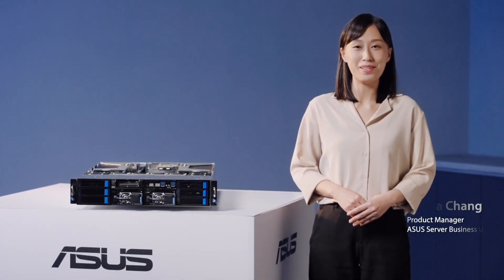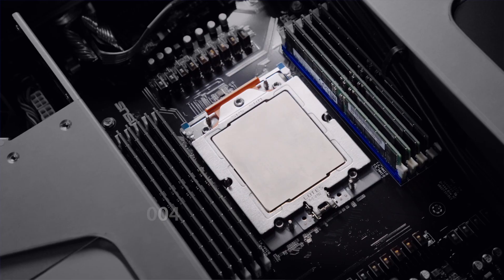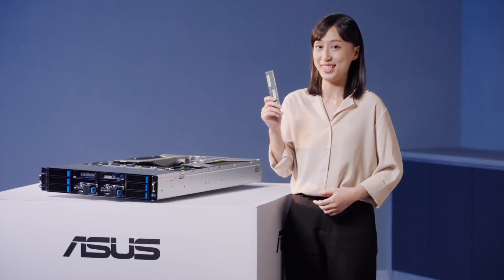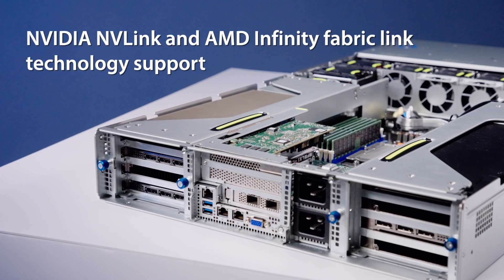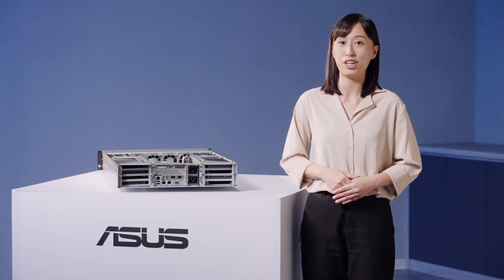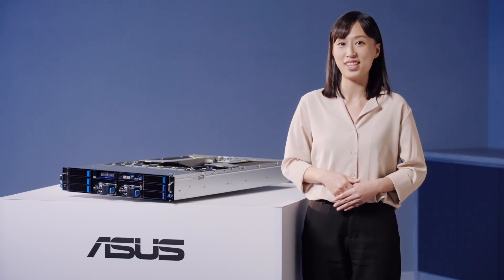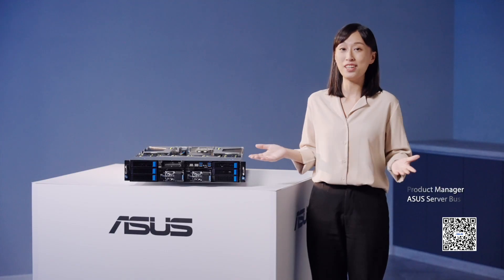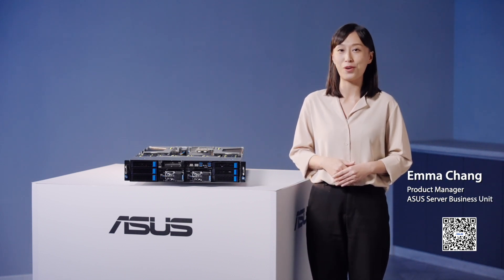ASUS ESC4000A-E12 AMD | 2022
AMD EPYC 9004 single-processor 2U GPUserver that supports four dual-slot GPUs, liquid cooling solution, PCIe 5.0 and NVMe